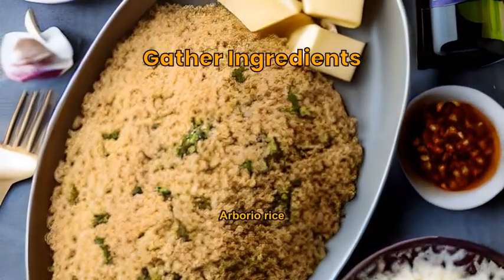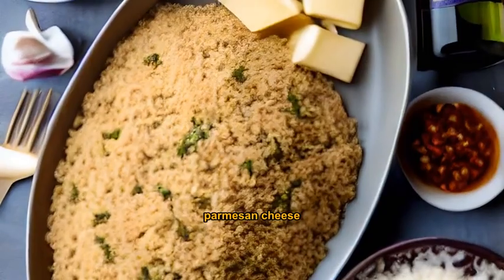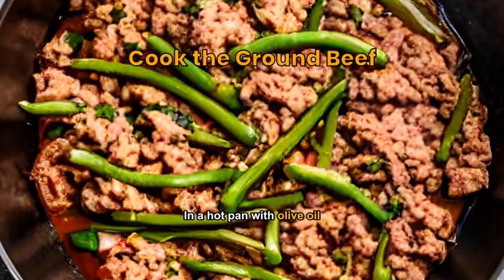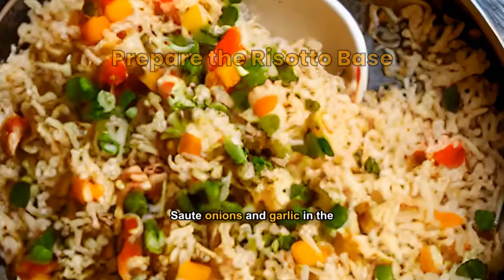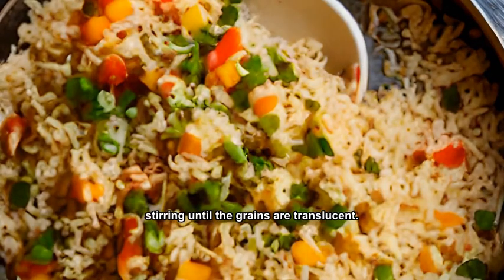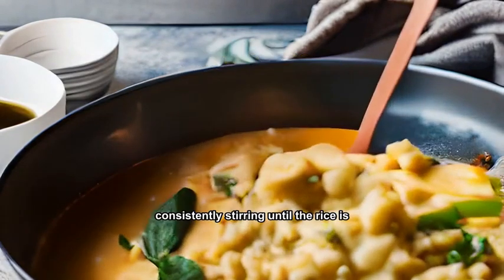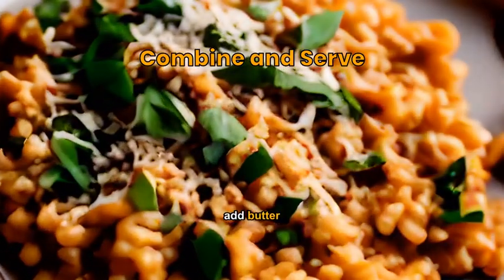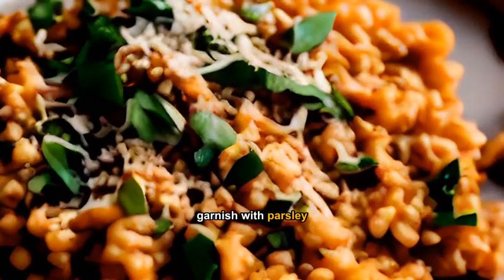Sumptuous Beef Risotto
Experience the alluring complexity of **ground beef risotto**, a symphony of flavors.